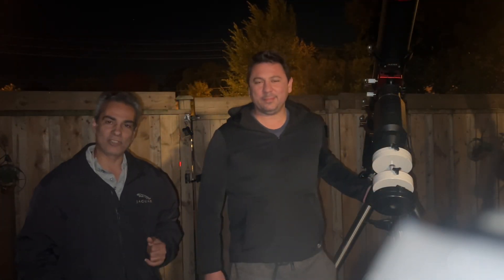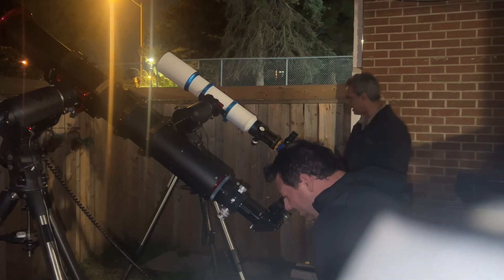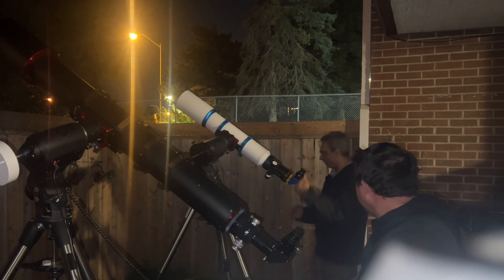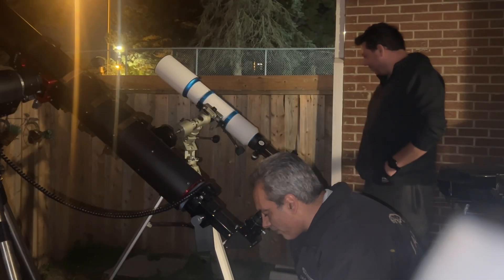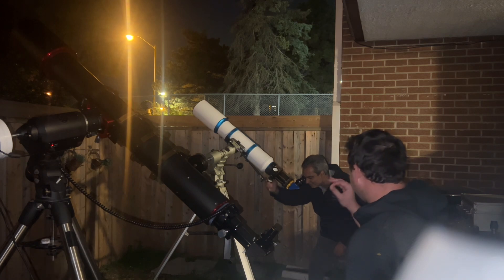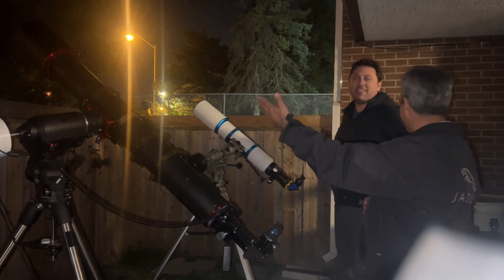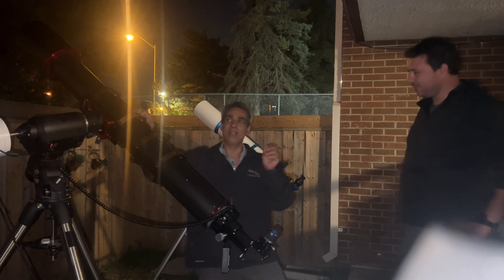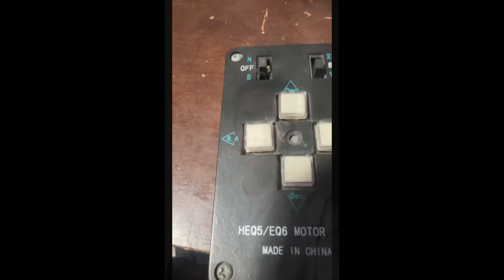Testing the William Optics 126ED VS the Istar 127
This is the W.O Ed with 53 doublet VS the istar acro at f/12. Can the Istar being an acro keep up the a ED scope?